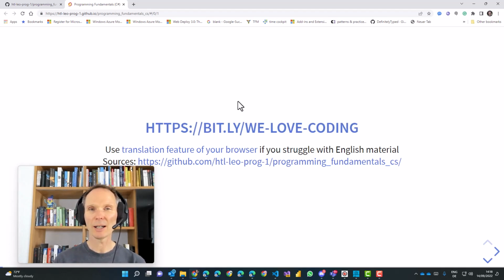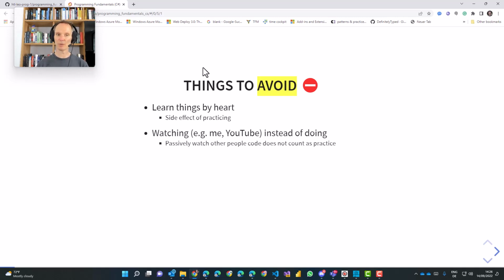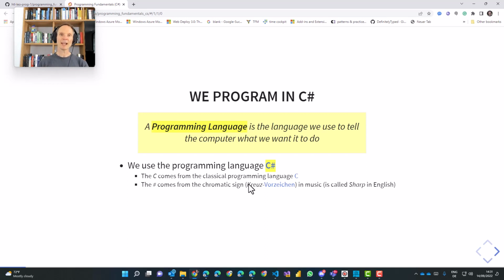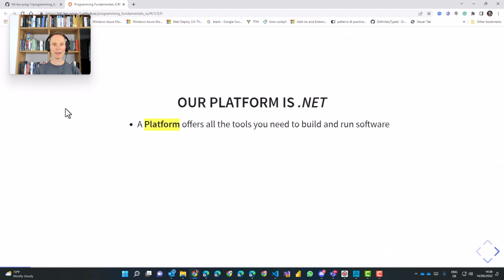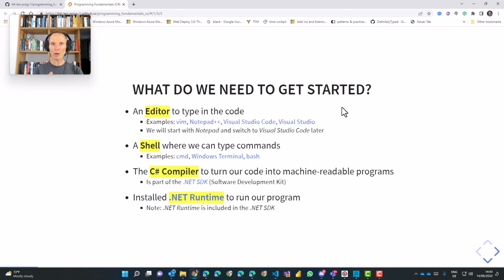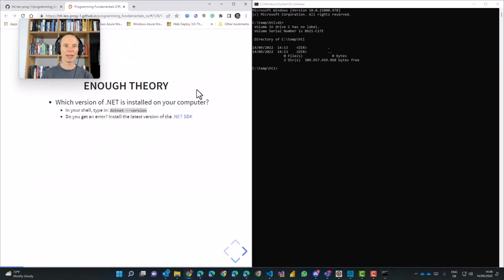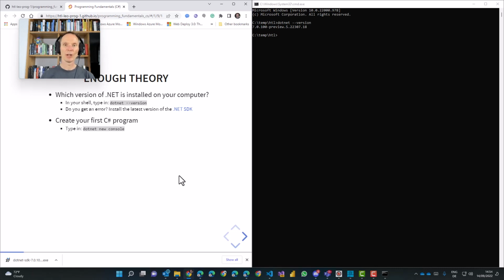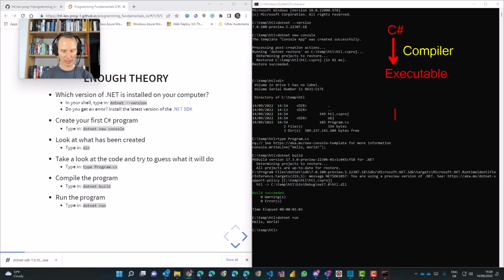C# Beginners Course: Welcome, First Steps in C#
Video lectures for my C# beginners course at the HTL Leonding You can find the slides for this course

00:00:00 Welcome
00:01:59 Introducing myself
00:02:58 What to expect (and not to expect) from this course
00:10:56 What are C# and .NET?
00:20:07 What we need to get started
00:26:58 Creating and running our first C# program
00:43:06 Closing